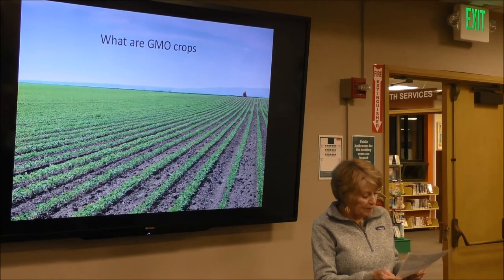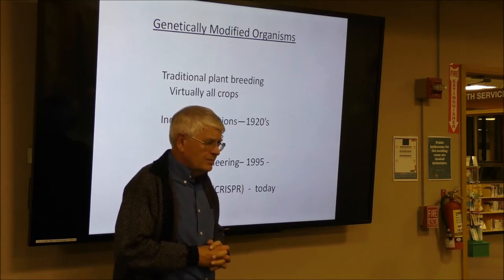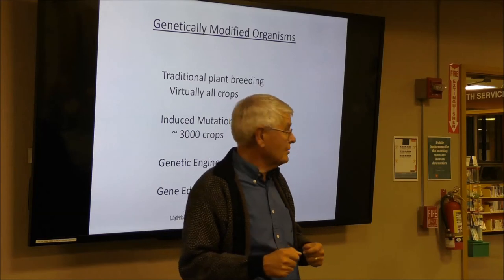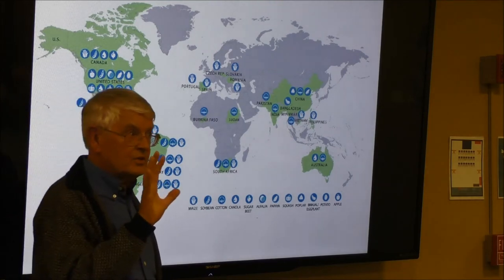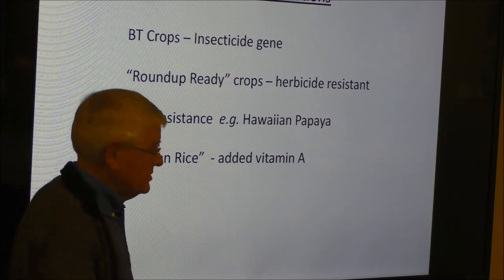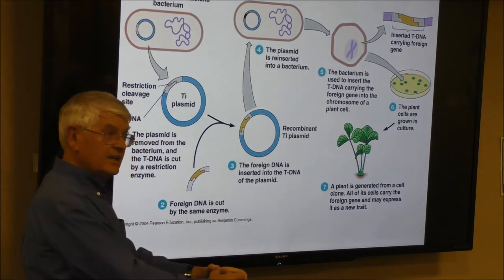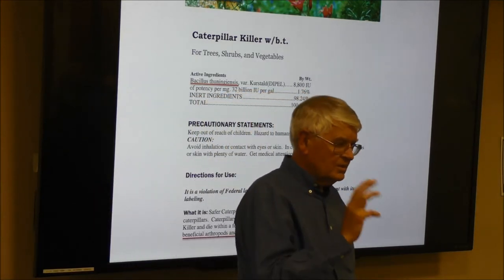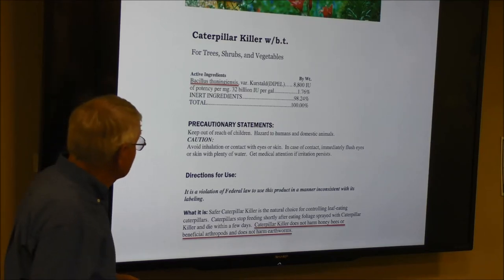Citizen Science: What are GMO Plants and How are they Generated?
Most of the agricultural crop plants grown in the United States are genetically modified organisms (GMO). Many other countries also make extensive use of GMO plants, and we explored some examples. Dr. Bowman  discussed the kinds of crops that are designated as GMO and described the technology that is used to generate these plants.

Barry Bowman grew up in the farmlands of Wisconsin and received a PHD in Biology from the University of Michigan. After a four-year postdoctoral fellowship at Yale University he started his renowned career at UCSC. He has had a 37-year career as a Professor of Molecular, Cell and Developmental Biology at UCSC. After retirement in 2016, he continues a research project at UCSC, is active in the Emeriti Association and the UCSC Osher Lifelong Learners Institute.